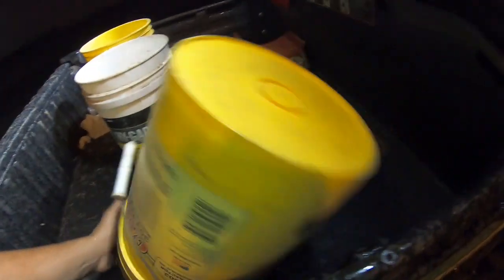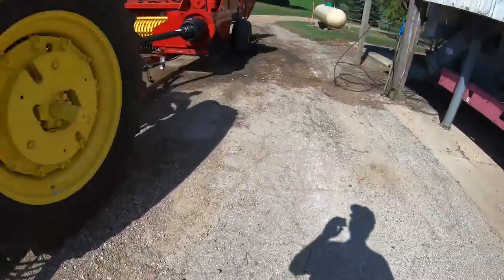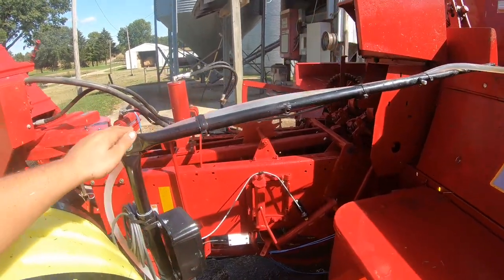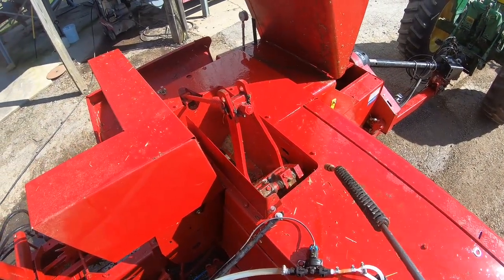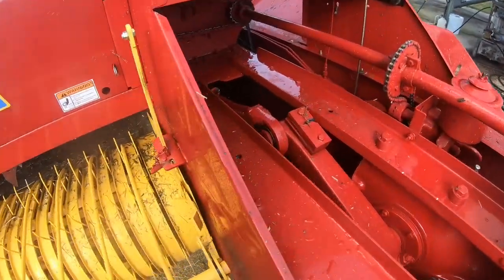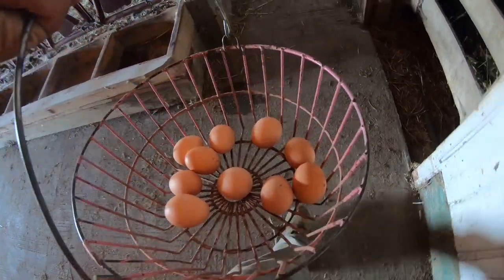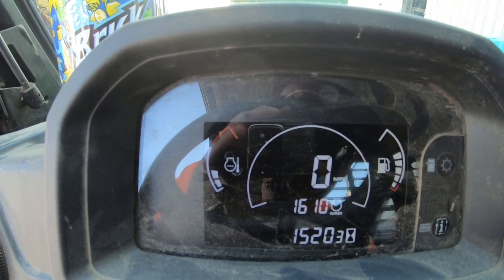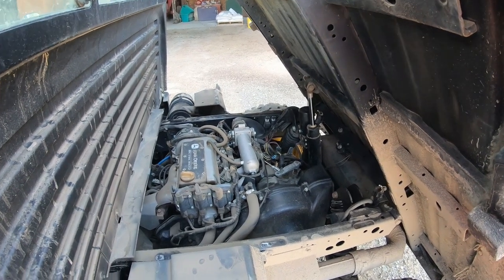cleaning up the newholland bc5070 baler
cleanong up the bc5070 newholland square baler  done with it for the year